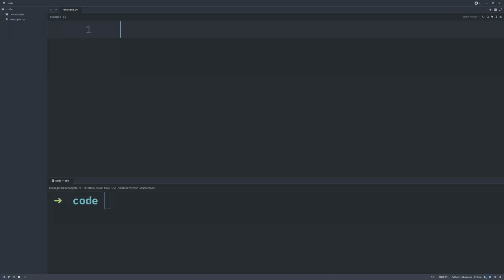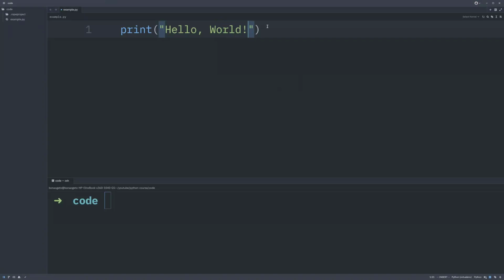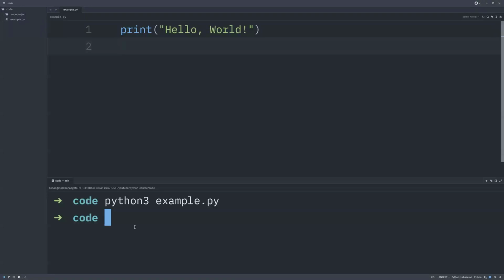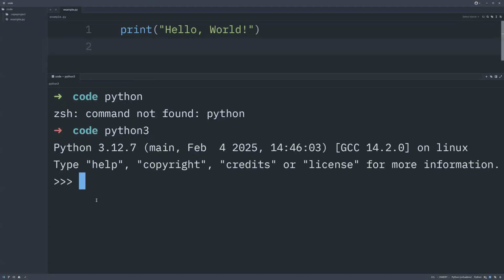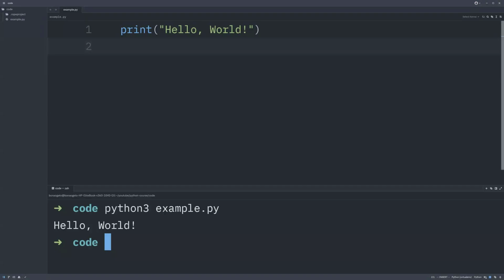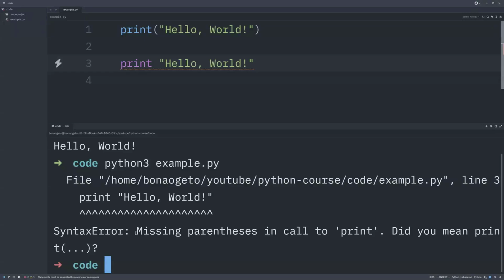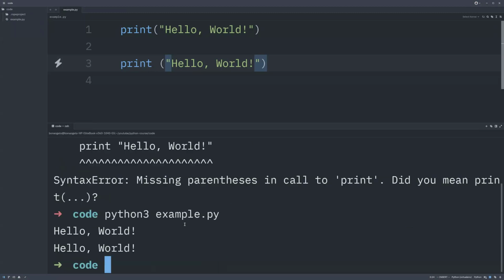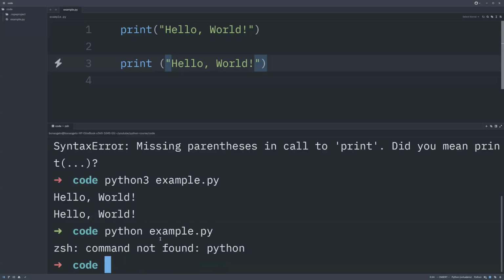Writing Your First Python Program